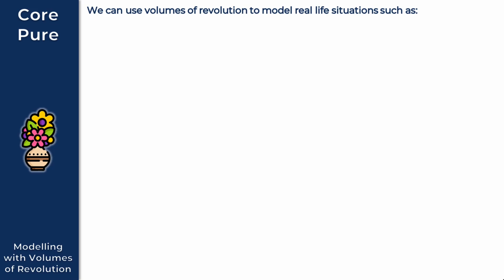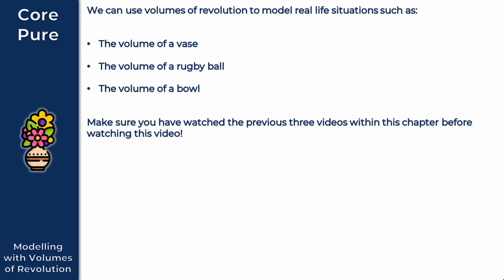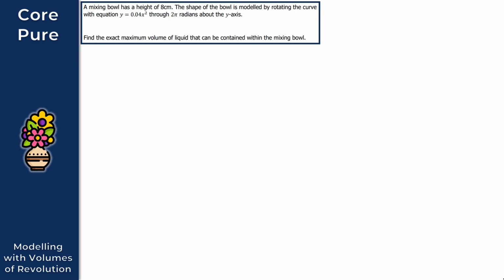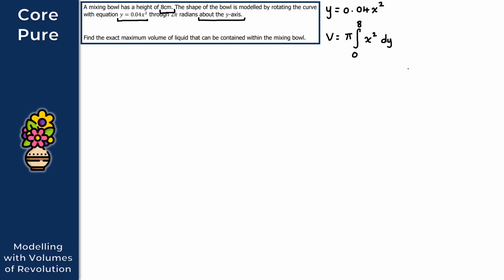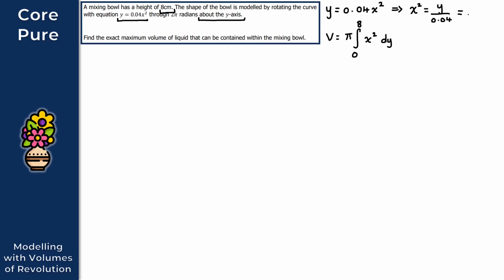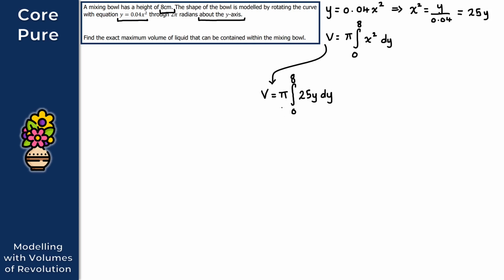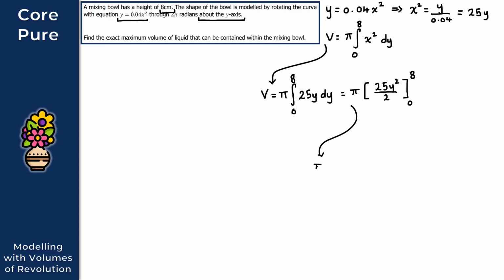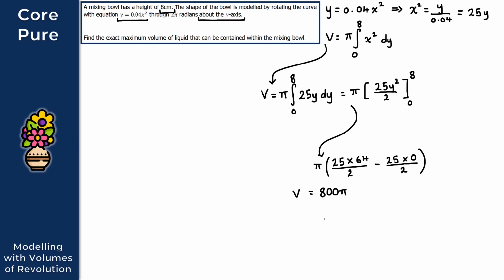A Level Further Maths | Core Pure | Modelling with Volumes of Revolution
In this video we will take at how we can model real life situations such as the volume of a bowl or a vase using volumes of revolution.

In the next video we will look at adding and subtracting volumes.

Please do leave any feedback or questions you may have on this topic. If you'd like to cover more revision on A Level Further Maths, Core Pure or volumes of revolution be sure to check out AJMaths.co.uk for more revision videos, worksheets and mock exam papers.